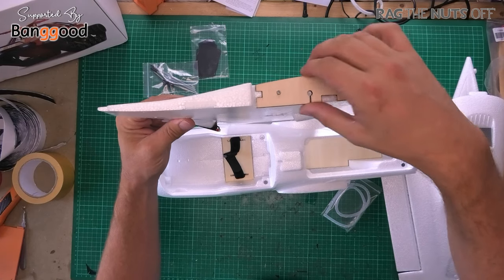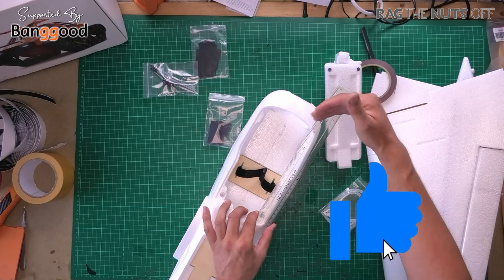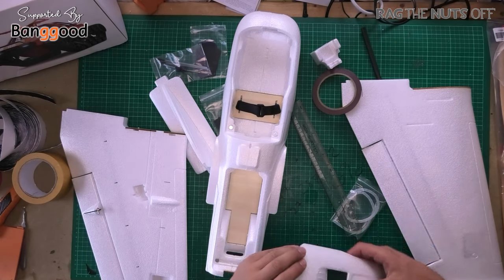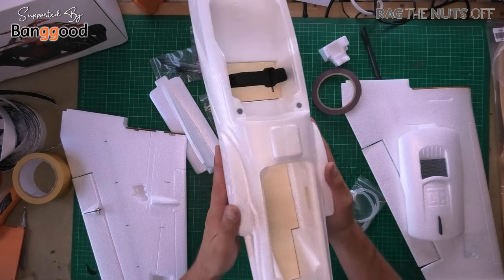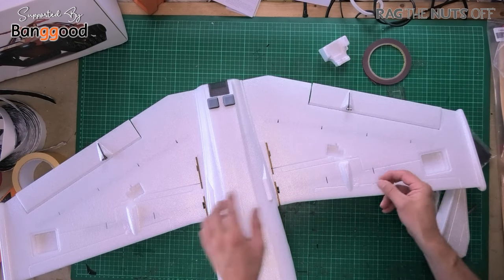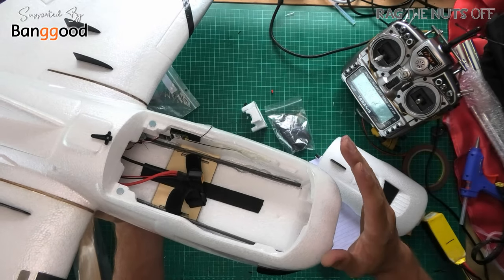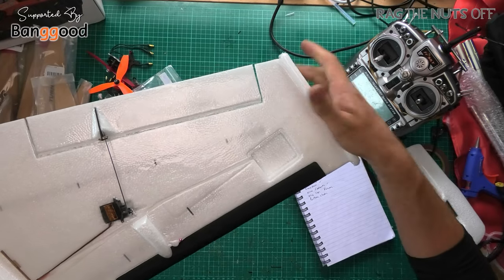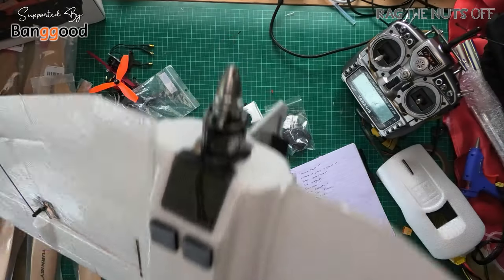LTE Rambler RS Unboxing & Overview (Full Version)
In this episode we're taking a deeper look at the brand new LTE Rambler RS FPV wing Let's dive in and take a closer look. LTE Rambler RS FACEBOOK Group FULL setup details below, Press SHOW MORE to see them. Matt

LTE RAMBLER RS FACEBOOK GROUP

LTE Rambler RS EPP 1000mm FPV RC Airplane

Note: If using the 980Kv motor, you'll want to go up to a 9x6 or larger propeller.

Specification:
Wing type: Sweepforward wing
Material:EPP foam
Wing span:1000MM(39.3inch)
Length:600mm(23.6inch)
High:130MM(5.1inch)
MTOW: 1.5KG
Wing area: 19.8DM2
Max speed: 110KM/H
Stalling speed:30KM/H
Motor: Brushless motor 2216 KV1300
Prop: 9*5"
ESC: 40A 3A BEC
Servo: 9g metal gear digital servos
Battery(not included): 4S lipo 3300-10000MAH 4S 18650 4S2P 4S3P 4S4P

Features:
1.Snap on wing design. Quick and Easy attach detach wings in seconds
2.Multi camera mounts.Easy to install variety of HD and FPV cameras.
3.Sleek and futuristic aerodynamic hody.Smooth and stable flight performance.
4.Spacious fuselage. Plenty of space to install your flight and FPV gear.
5.Effective Venting system provides electronics cooling during flight.
6.Stronger and durable Epp materia
7.Ultra light weight for improved flight efficiency
8.Powerful propulsion system offering efficient and high speed cruising.
9.Magnetic canopy provides quick and easy access to spacious fuselage for electronics setup.

Package includes:
1 x LTE Rambler RS EPP 1000mm Wingspan FPV RC Airplane Fixed Wing PNP/KIT
Note: PNP dosen't include the transmitter, receiver battery and charger.